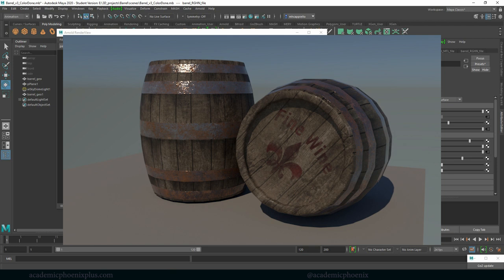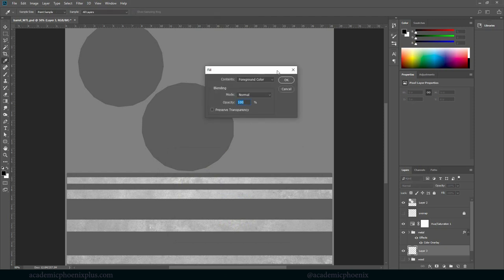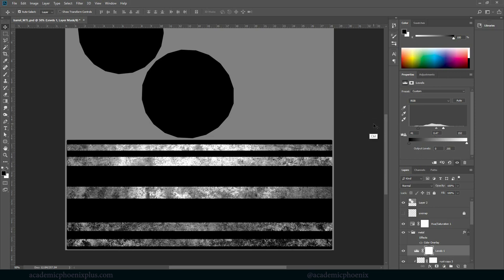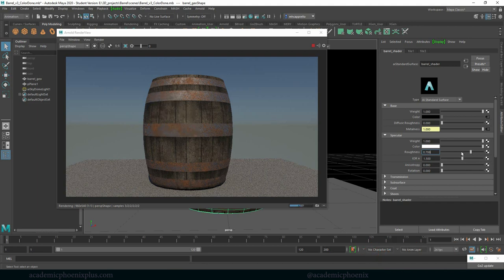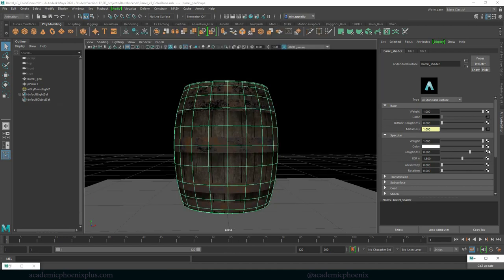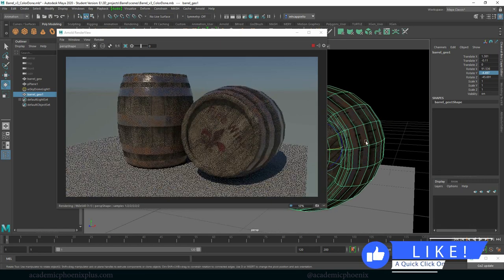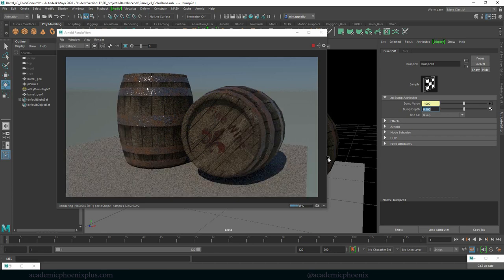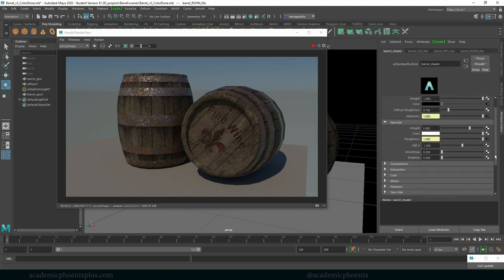Create a Barrel: Metalness and Spec in Maya 2020 (6/6)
Hi Creators! Now that we've completed the bump map, let's make sure the metal reads like metal and wood looks like wood. How do we control that? Through roughness, specularity and metalness!

There are a lot of maps to create, so let's get started!

Software used: Maya 2020, Photoshop